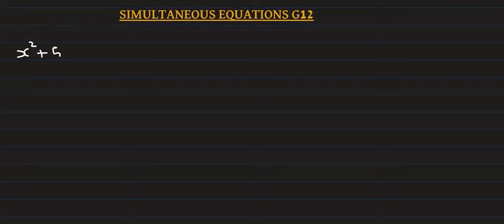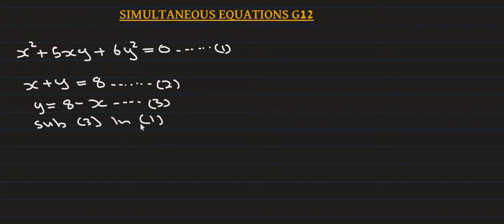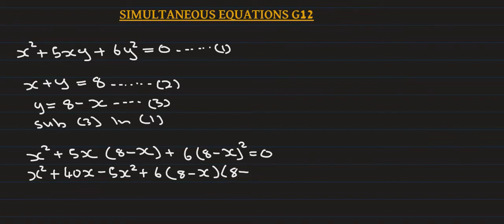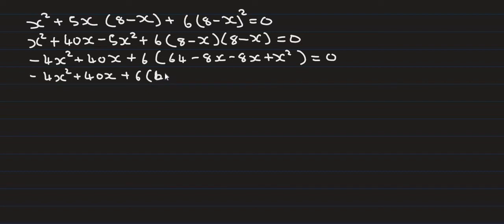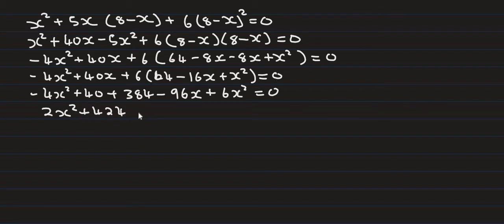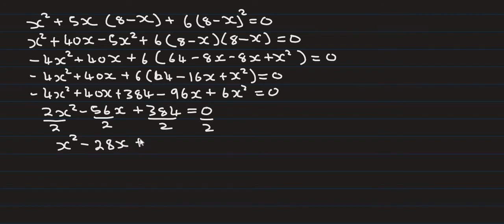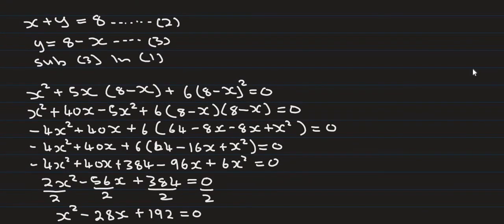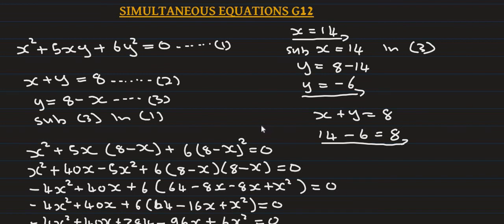GRADE 12 SIMULTANEOUS EQUATION NO3